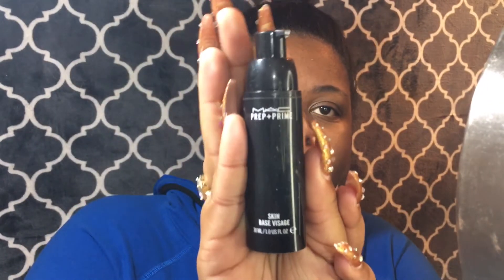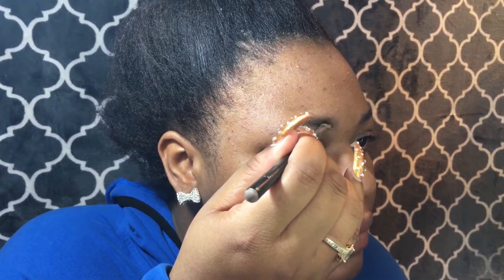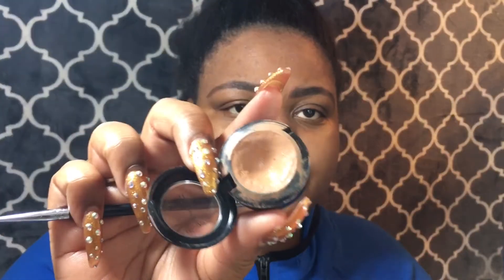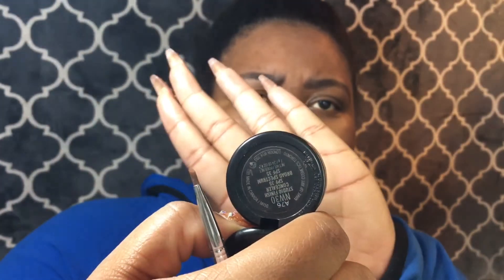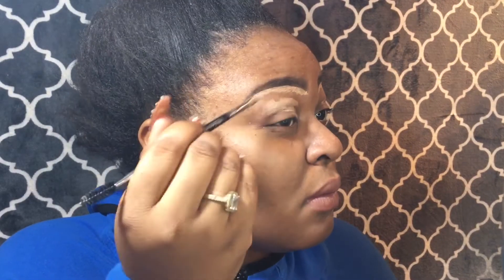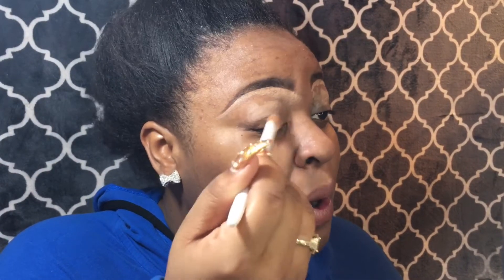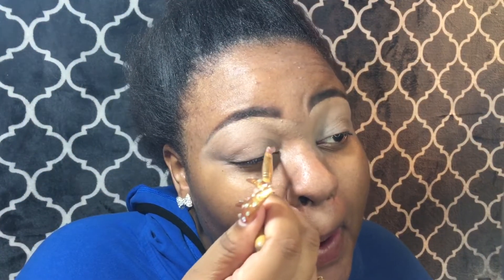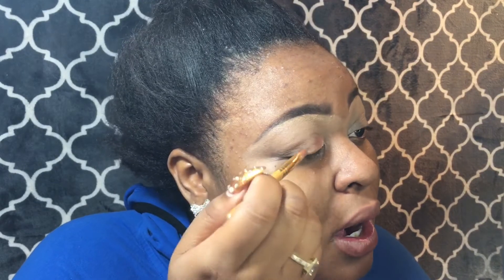Drugstore MakeUp Tutorial 2018, Mac, NYX Glitter Primer Step by Step Make Up 2018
Enjoy this Step by Step Look with a focus on NYX Glitter Primer

Hey My Name is Shauna What’s your?
I’m New to YouTube and I love it
If you want to learn something new every week

Instagram Shaunalanddd
Snapchat Shaunalanddd